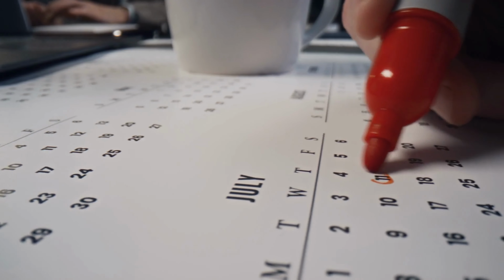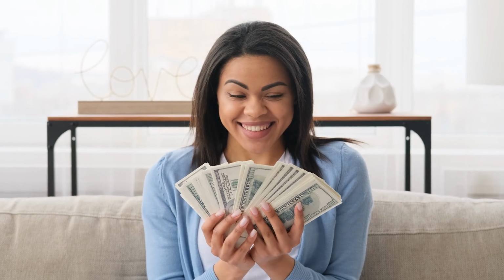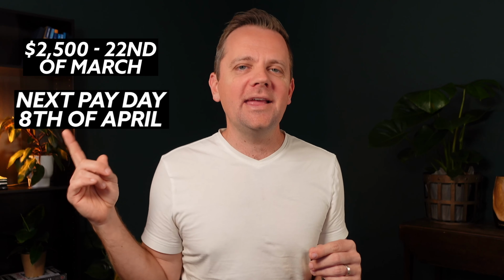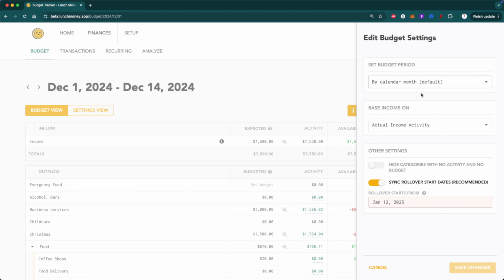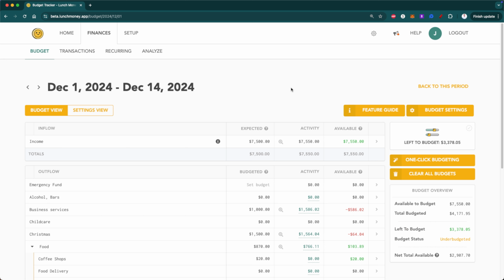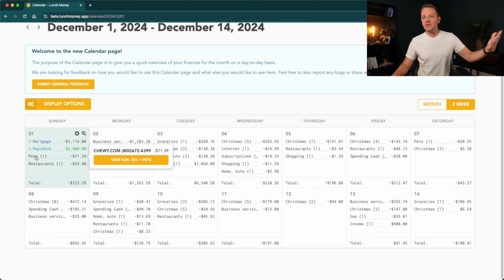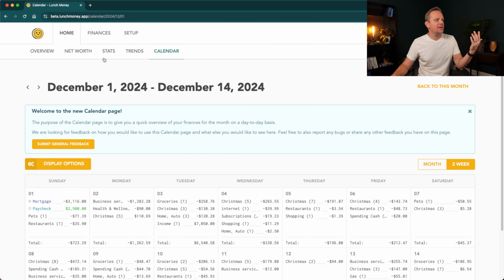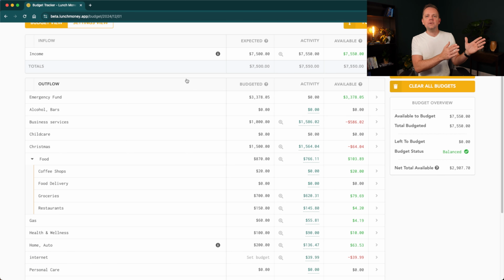How To Budget Your Biweekly Paycheck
If you get paid every two weeks, a monthly budget won't cut it-you need a bi-weekly budget. This method, also known as paycheck budgeting, breaks your finances into two-week cycles, aligning your income with your expenses.

First, list your paycheck amounts and due dates, then organize your monthly bills by when they're due. Account for variable expenses like groceries and gas, and don't forget irregular costs like birthdays or travel.

Once you've categorized everything, create a plan for each paycheck, ensuring you cover your bills, daily expenses, and savings goals without overspending.

To make this process effortless, Lunch Money offers built-in bi-weekly budgeting tools. You can set your budgeting period to match exactly when you get paid, and create a budget based on that time frame!

It also syncs with your financial accounts, categorizes transactions, and tracks your progress automatically-so you always know where your money is going.

Plus, it highlights upcoming bills, helping you avoid surprises and stay on track.